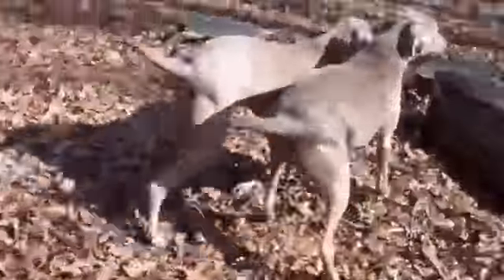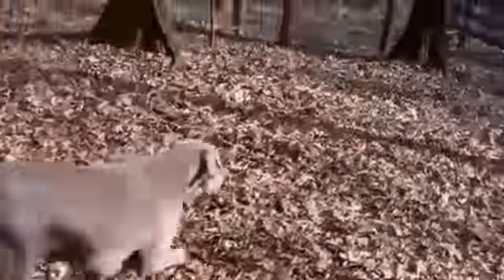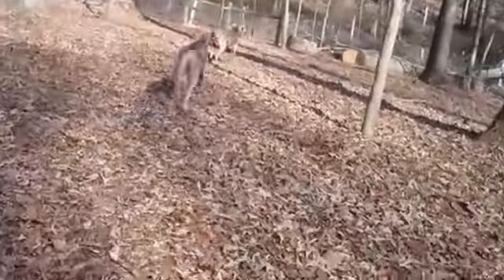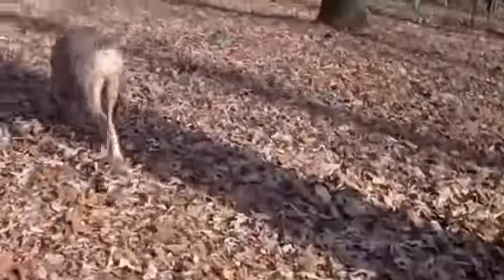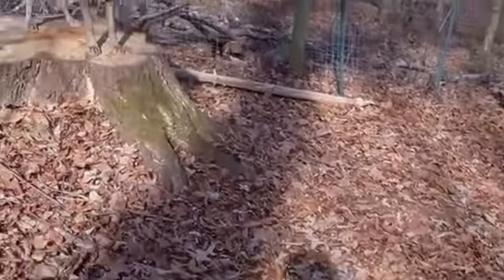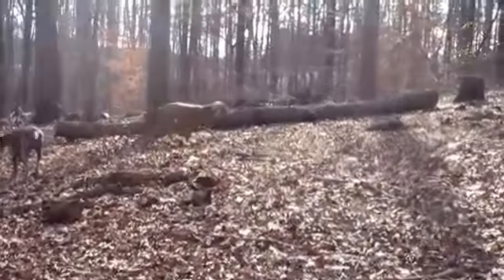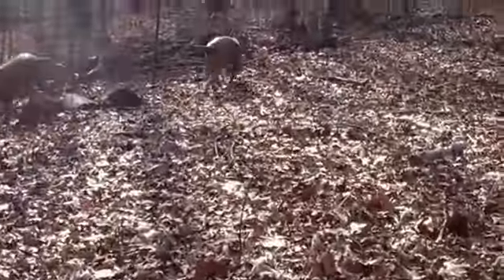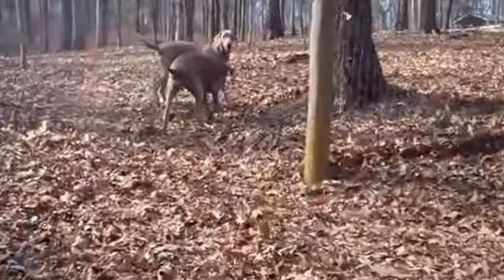Is Bella Limping